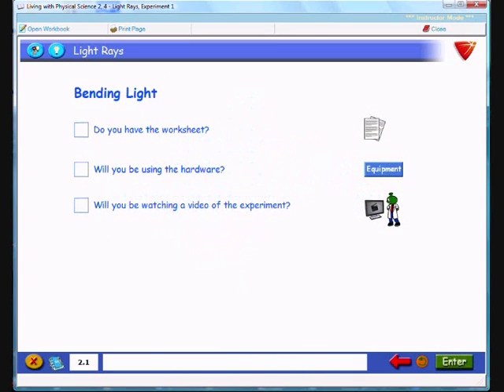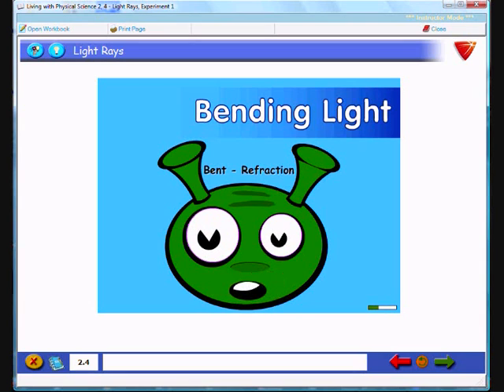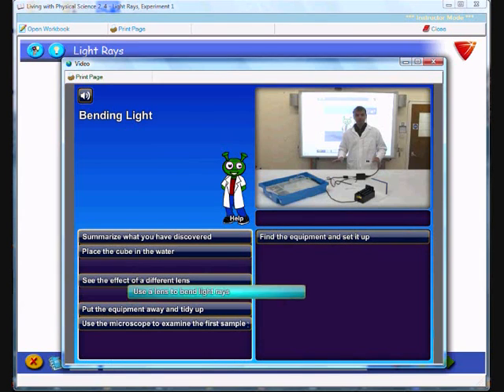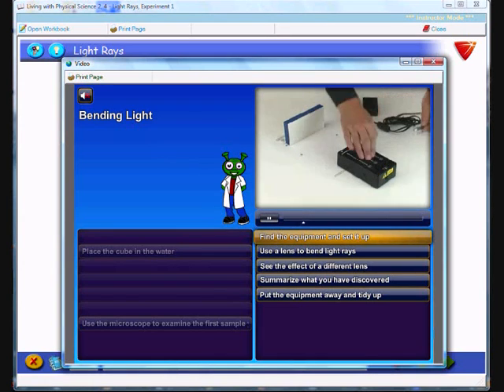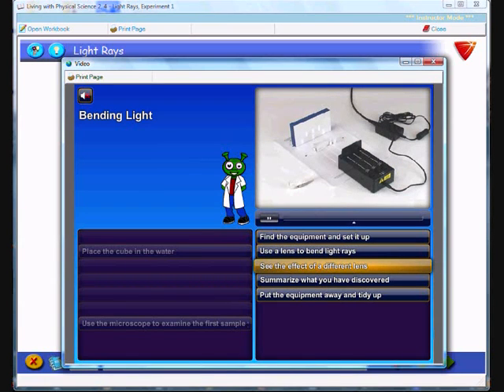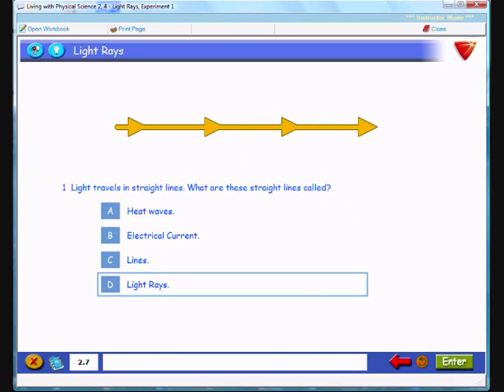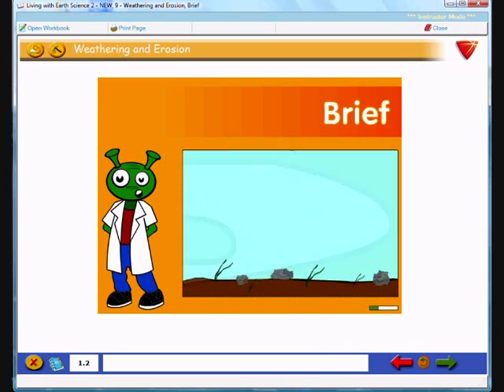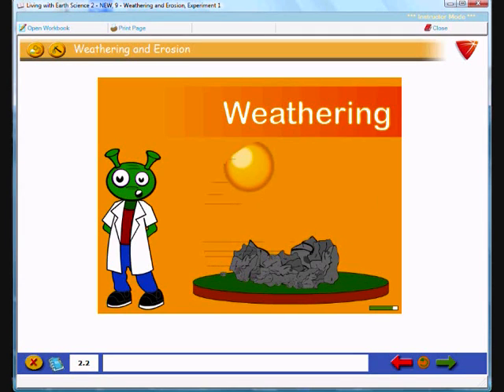Inquiry based Elementary science program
Three levels of inquiry for Elementary Science